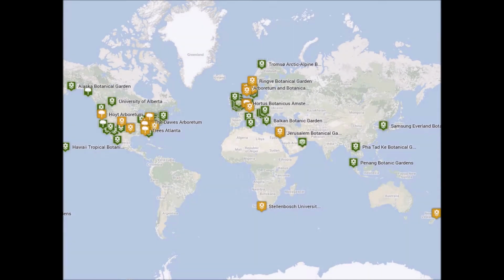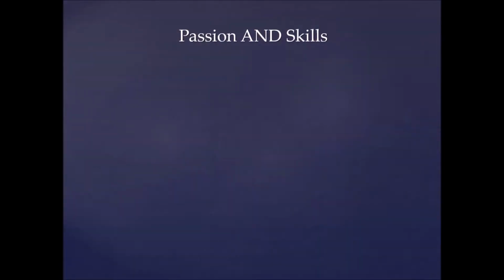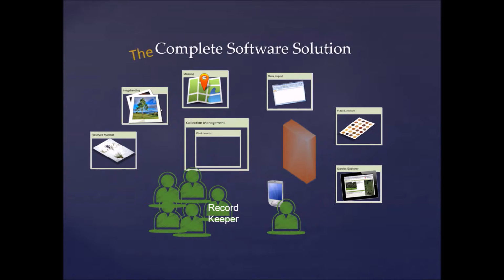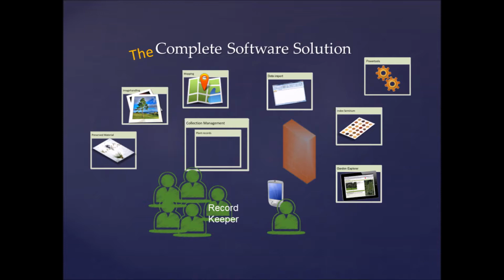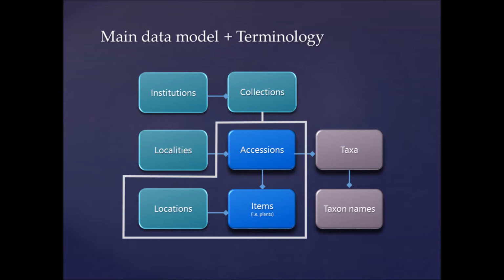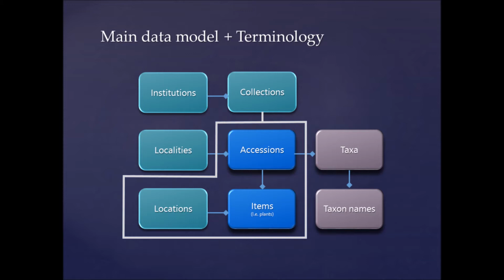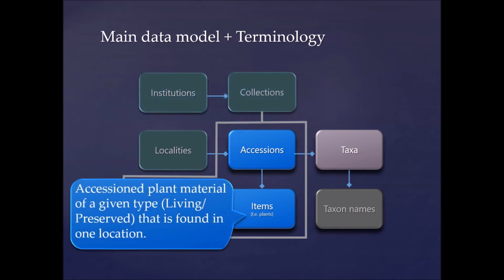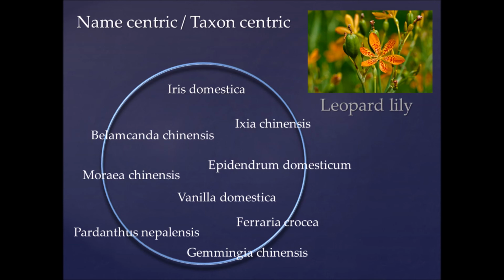Introduction to irisBG : Training - IrisBG European User conference 2017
This is a recording of slides and audio from the introductory training, held at the IrisBG European User Conference on 11 May 2017. The quality of the video recording of the day was unfortunately unsatisfactory, but the training sessions from March 2017 follow many of the same examples, in a more through way.

December 2019: The presentation was recorded during an event organised by Botanical Software when we were part of the IrisBG Software Package Collaboration. In 2019, when the collaboration ended, we changed the name of our products and services to Floria to avoid confusion about Botanical Software’s current involvement with IrisBG. We have decided to keep older recordings that cover generic topics about collection management and record keeping available as a useful resource for the community.